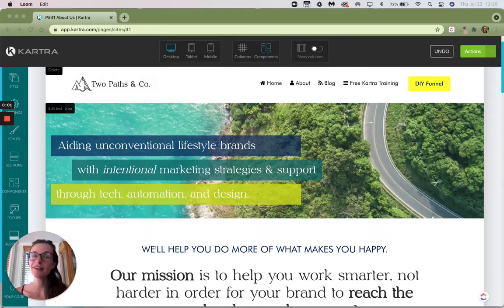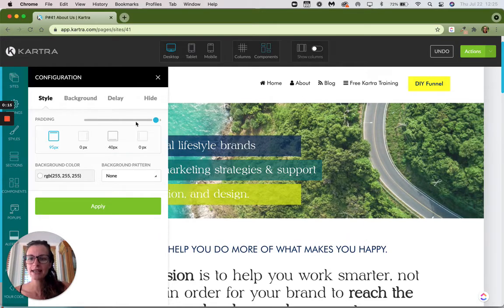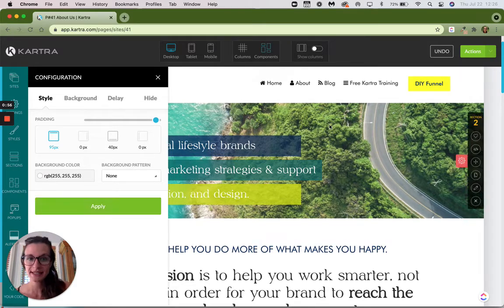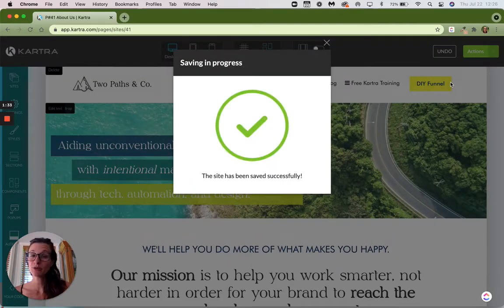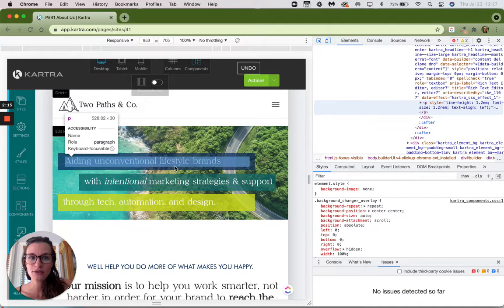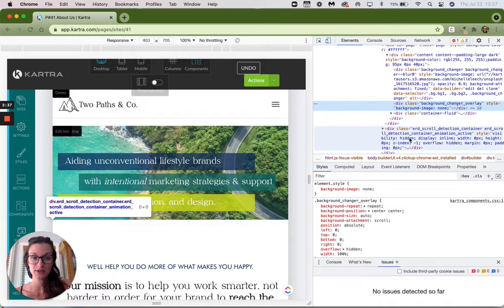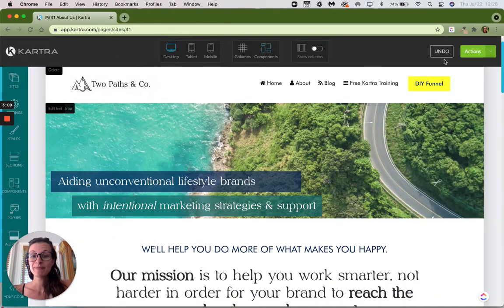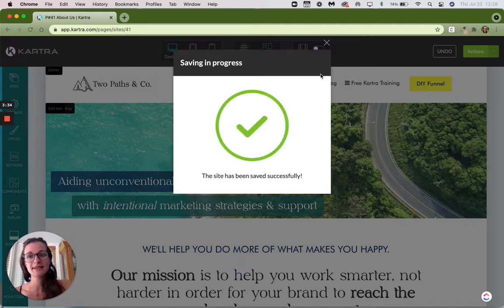How-to Increase Padding in the Kartra Page Builder Beyond 100px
Are you trying to work with Kartra's Page Builder and getting frustrated that you can only add up to 100 pixels of padding? Use this hack to get unlimited padding!

It's really simple when you use my method.

First, go to the style editor menu in the area you wish to add padding to. In this example, I'm increasing the padding of a full section.

Then, change the padding to 95px. I use 95 because I can spot it more easily than 100 in a block of code.

Next, you want to save your page! Always save your page before attempting to change the coding. This is because mistakes happen, and you can easily refresh and try again. You will lose other changes if you refresh before saving.

After, you can right-click anywhere on the page and choose "Inspect" from the menu.

To isolate the area of code you wish to edit, use the cursor icon to inspect. Hover over the area you wish to change and click. Inside the code editor, it will go to the area of code you want to edit.

Look around that area for "95px". It should be within 1-2 lines. Click on that number, and you'll see "Element Styles" appear below with a line for padding. Simply double-click on the padding line and change 95 to your desired number. Press enter and the changes will automatically take effect. If you're happy with it, simply exit from the code builder and save your changes. Then, refresh the page to remove any small glitches!

You can do this with any area, and even try negative numbers, too!

Happy Page Building :)

Have a new video request? I make new video hacks every week.